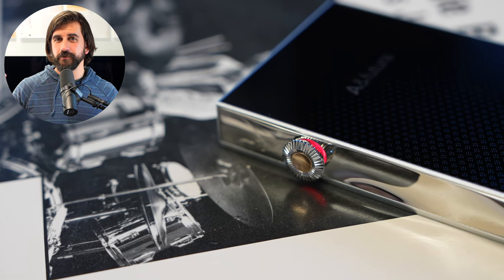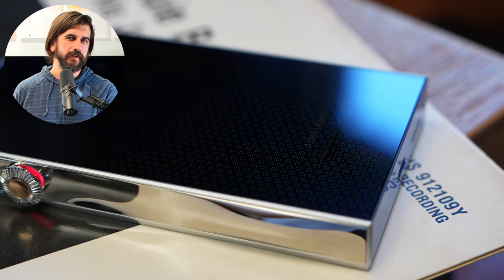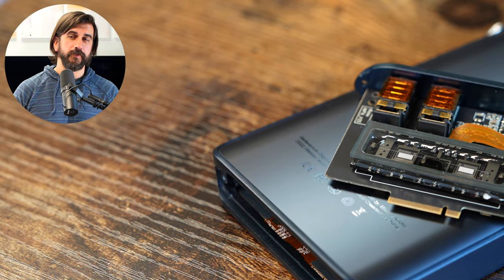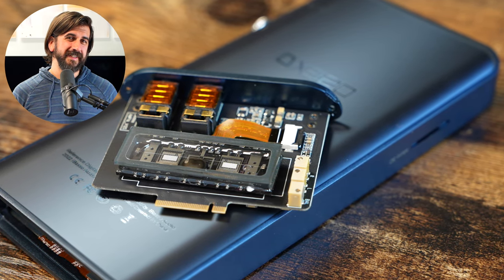Astell&Kern SE300 Review | The Future of Astell&Kern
We've spent a ton of time with Astell&Kern SE300 over the last couple months since its release, and we share some extended thoughts and impressions, along with a rundown of the new OS.

0:00 Intro
1:22 Build & Design
4:40 Interface & Features
9:53 Sound
14:50 Comparison: iBasso DX320
19:00 Final Thoughts